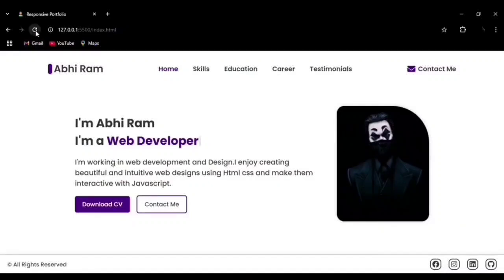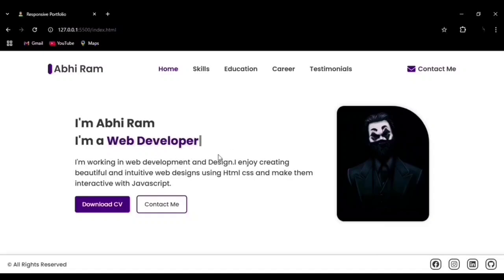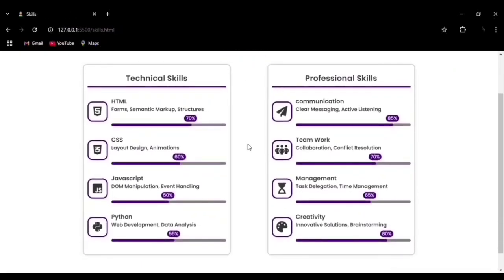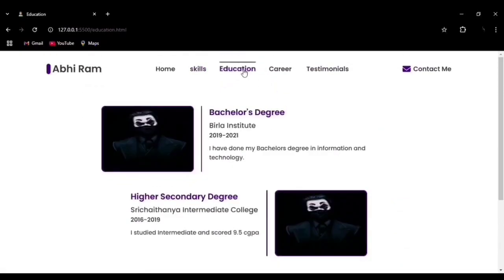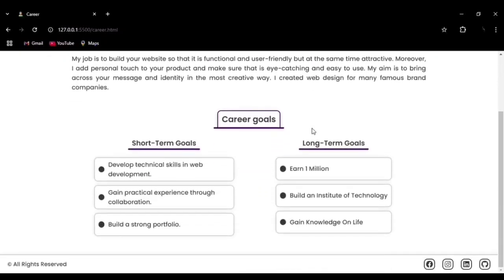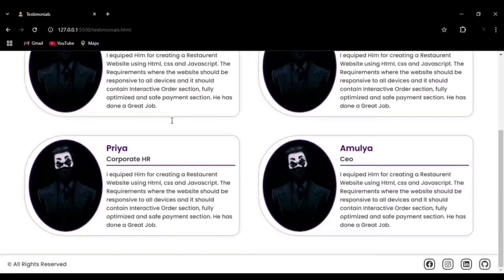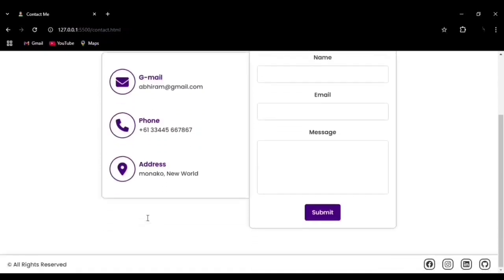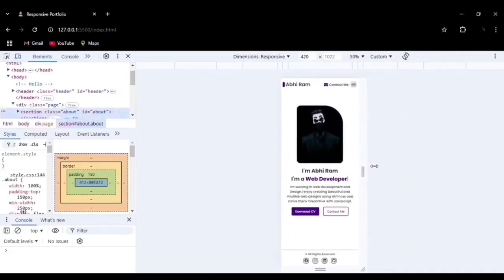How to Make a Responsive Modern Portfolio Website | Html CSS JS Beginners To Advanced Full Tutorial